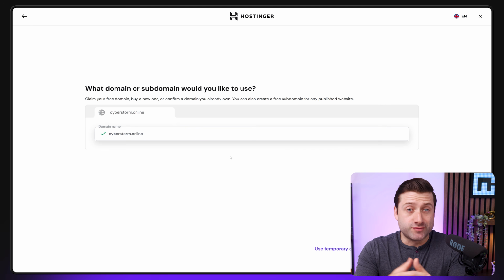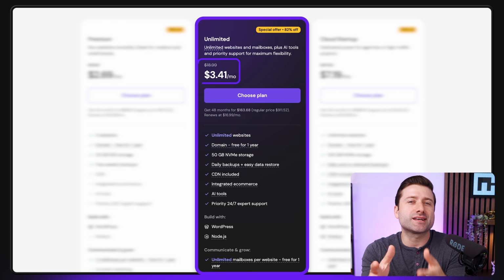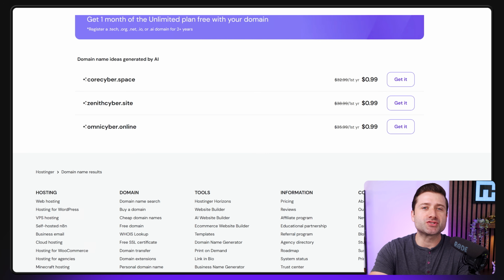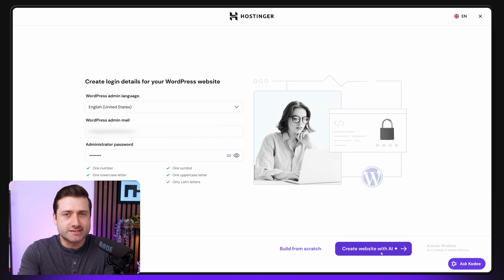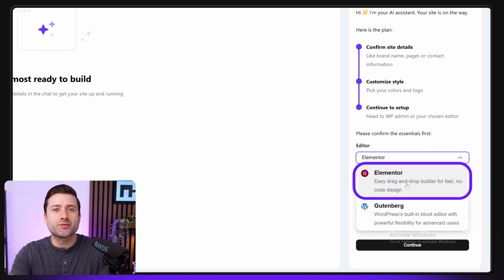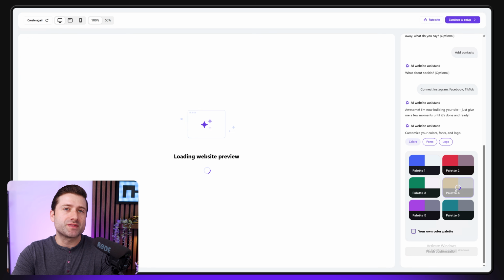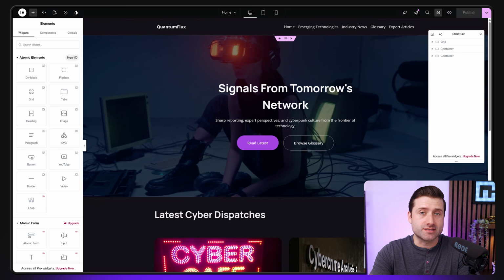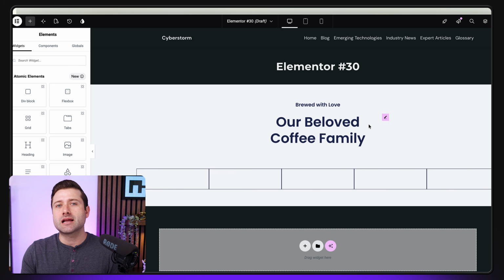Hostinger WordPress AI Tutorial | The Fastest Way to Build a WordPress Website?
✨ Put this Hostinger WordPress AI tutorial into action with an exclusive Hostinger DEAL! ✨

Learn how to build a complete WordPress website with Hostinger's AI Builder, from choosing the right plan to customizing your site with Elementor and AI-powered tools.

00:00 Intro
00:32 Choosing the Best Hostinger Plan
01:13 Setting Up Your Domain Name
01:49 Installing WordPress with AI
02:22 How to Prompt the AI Website Builder
02:48 Choosing Your Website Editor
03:08 Generating Your AI Website Layout
03:38 Customizing with the AI Assistant
04:06 Editing Your Site with Elementor AI
04:46 Creating New Pages with AI
05:23 Using Kodee: AI Virtual Developer
06:11 Conclusion